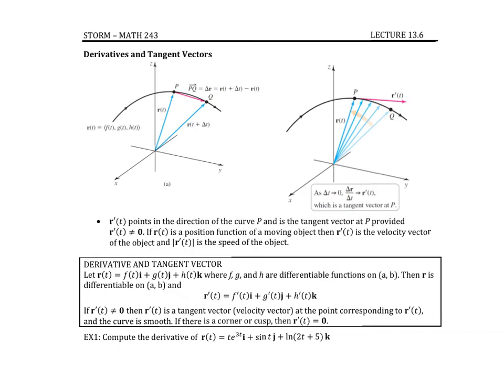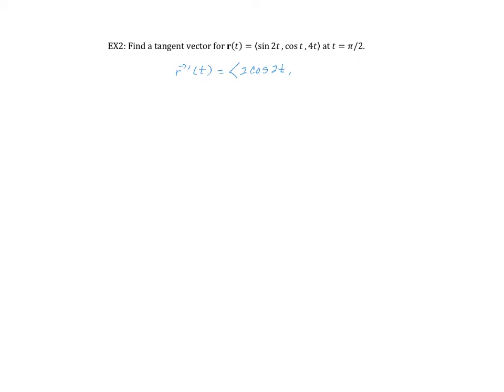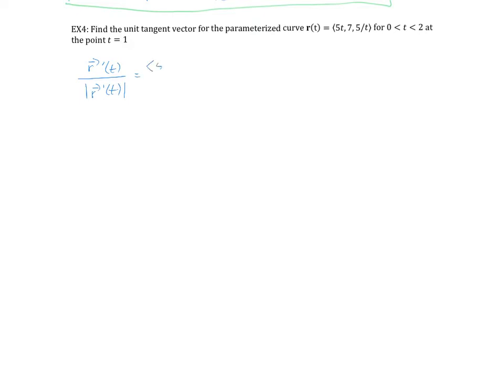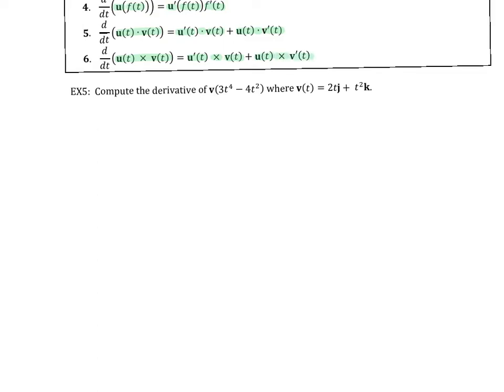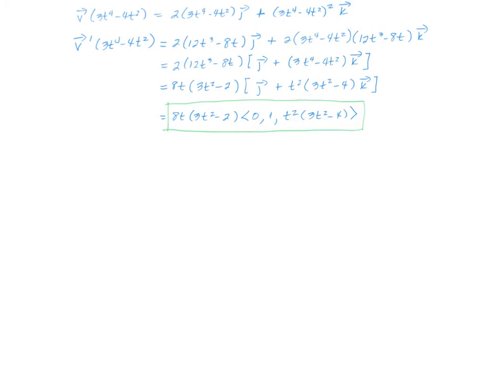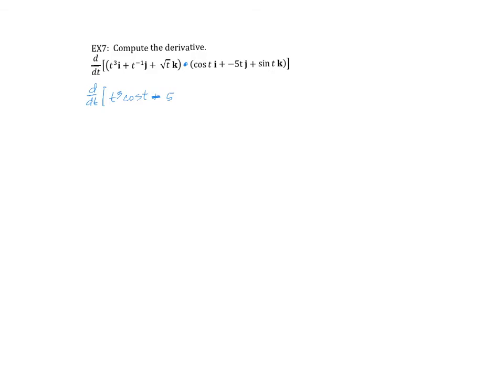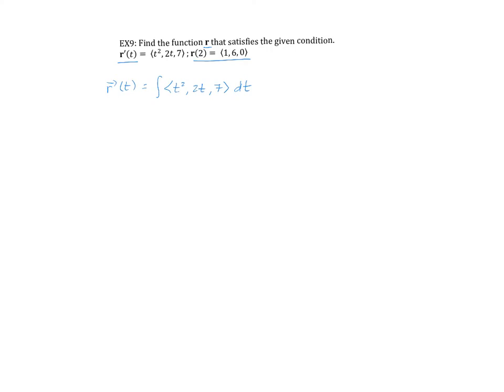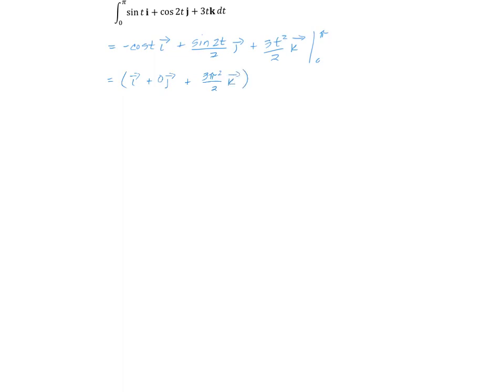Math 243 video 14.2